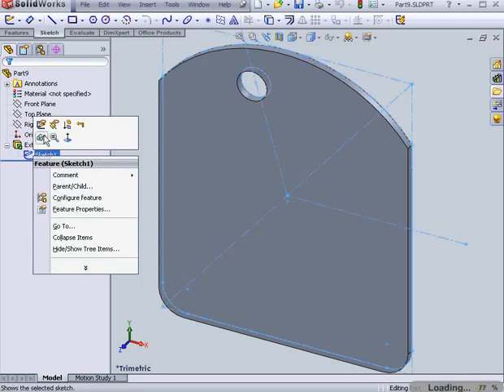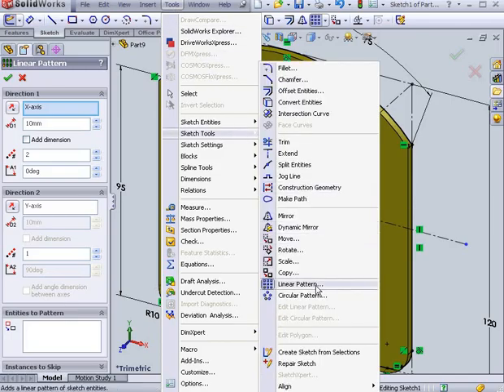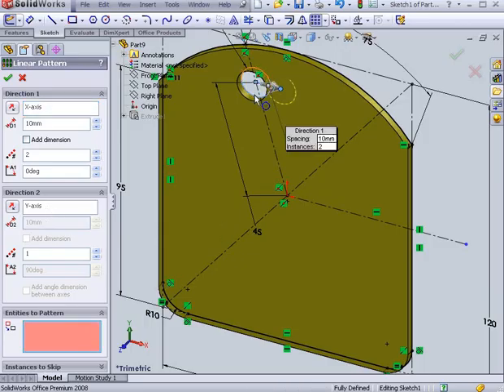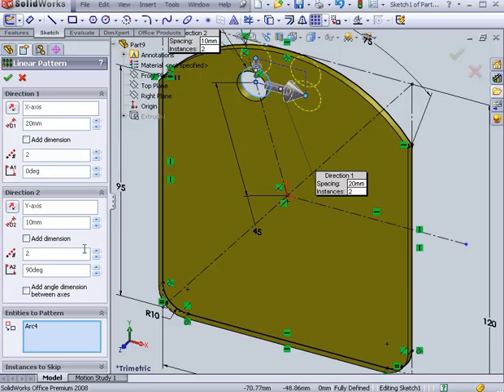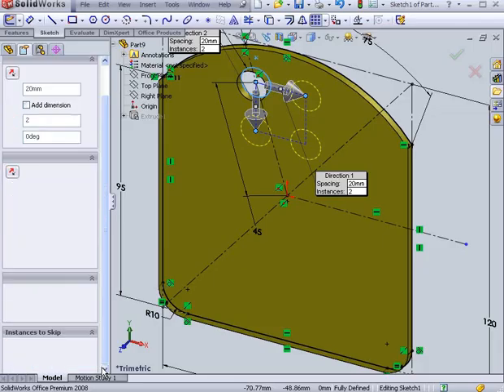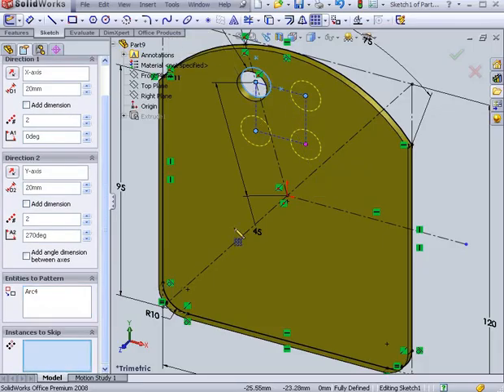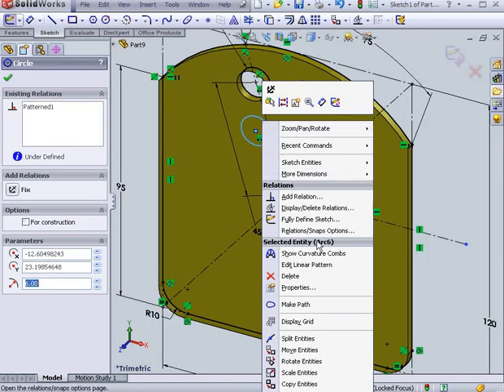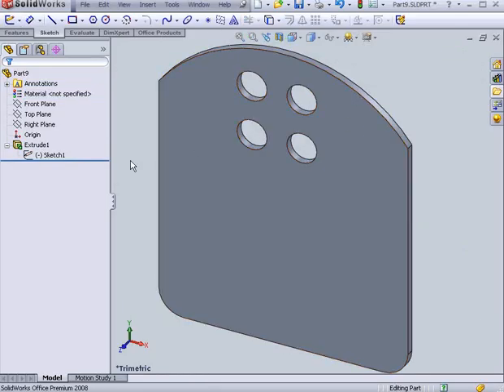SolidWorks Linear Sketch Pattern (Sketch 1.61)